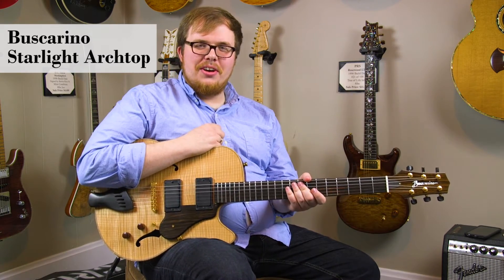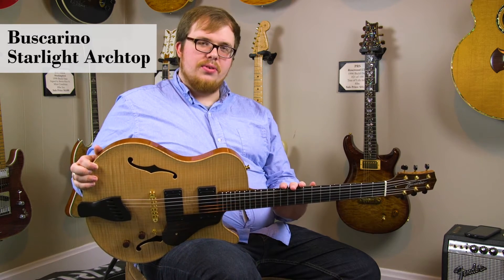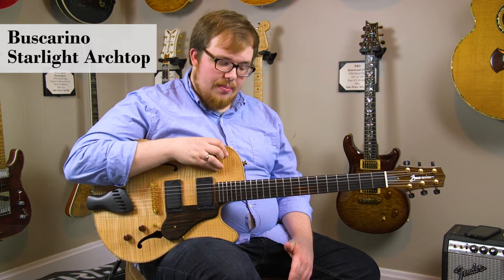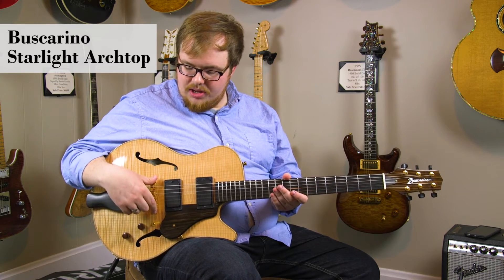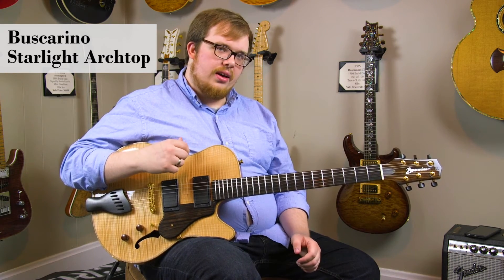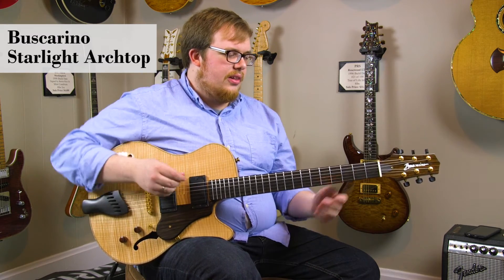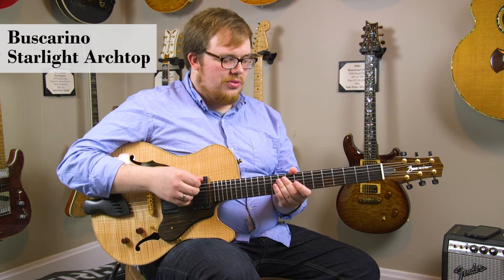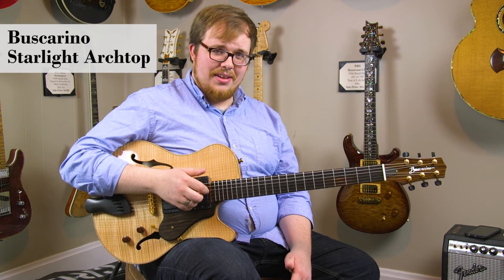Buscarino Starlight Archtop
DHR Guitar Experience guitar instructor Brandon Coleman demoing the Buscarino Starlight Archtop guitar.